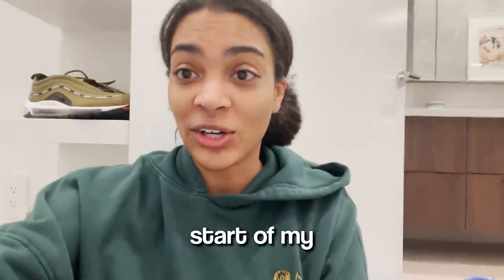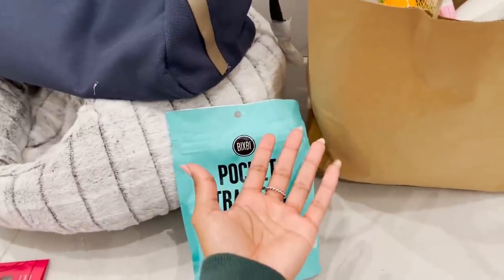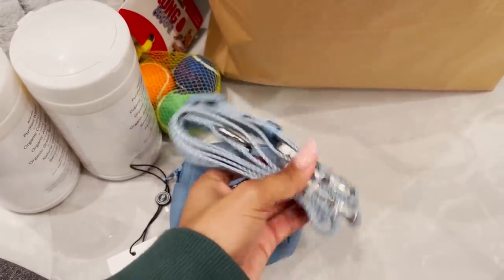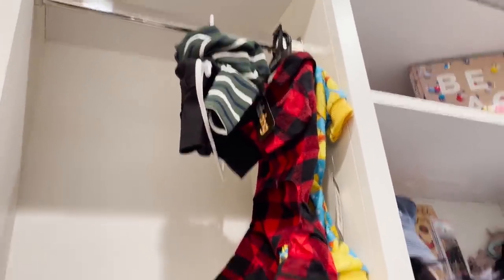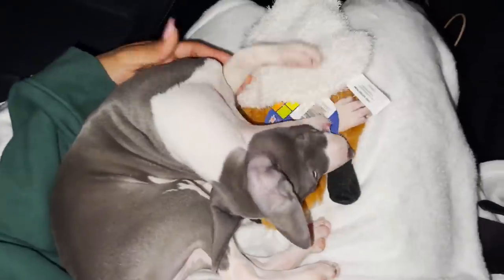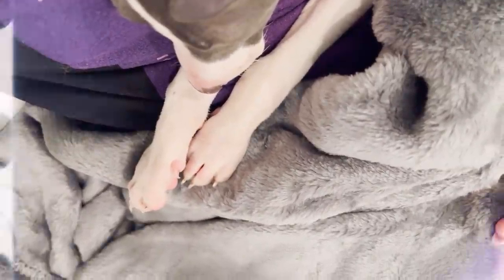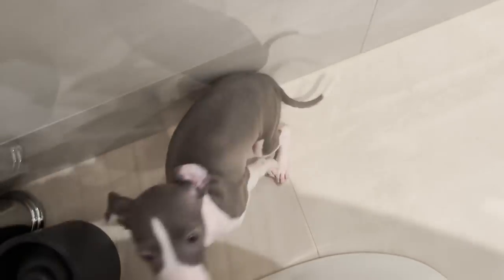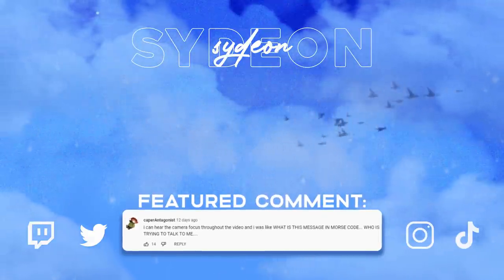meet my new dog, crash!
literally the best dog in the world

(つ≧▽≦)つ Please Open me! (¯▿¯)

Timestamps:
0:00 - Intro
1:13 - Mommy Stuff
7:49 - Toys
9:48 - Clothes
10:16 - Potty Situation
11:40 - Crate
12:48 - Puppy Retrieval
13:55 - Puppy Is Home!
14:14 - Sleepy Crash
17:22 - Next Morning
19:26 - Food Situation
20:16 - Outro